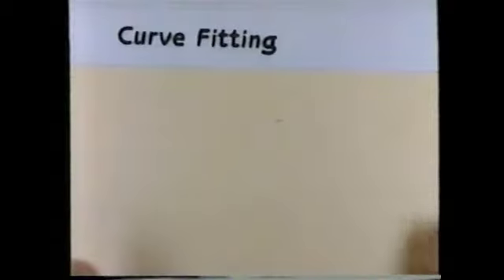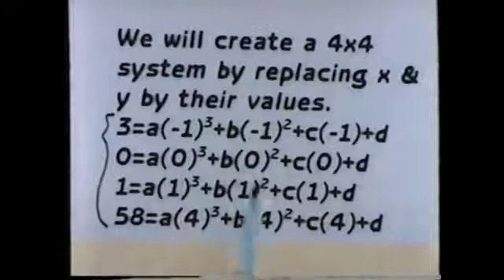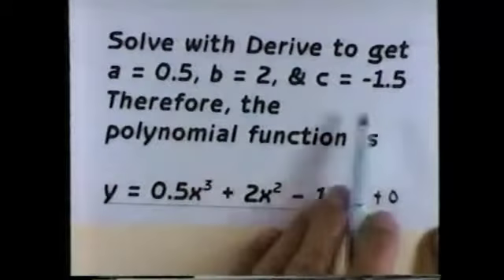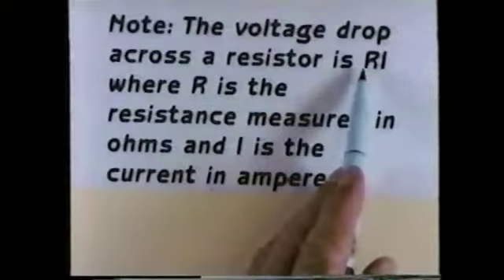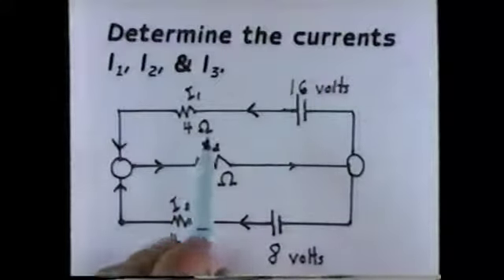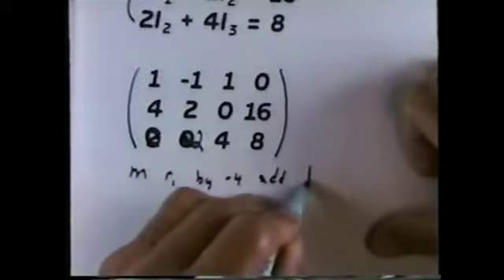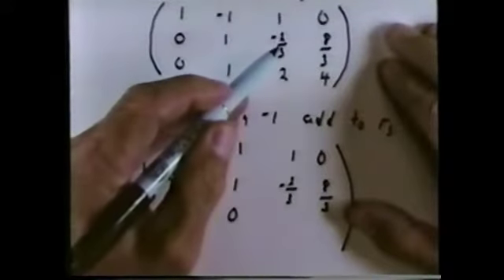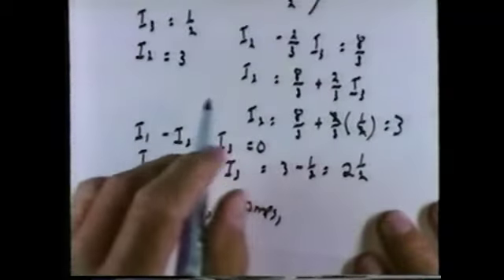MAT 280 TAPE 3 Systems of Equations Applications